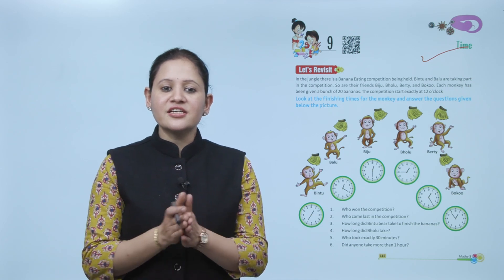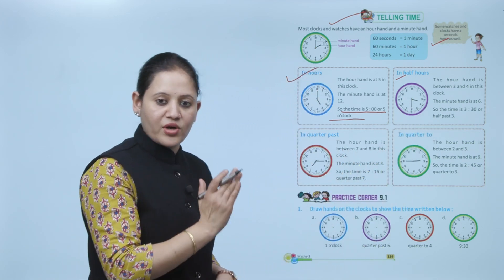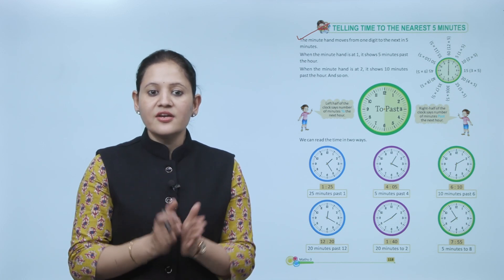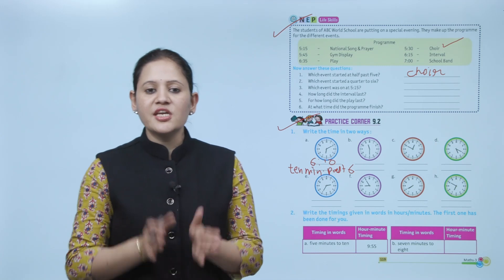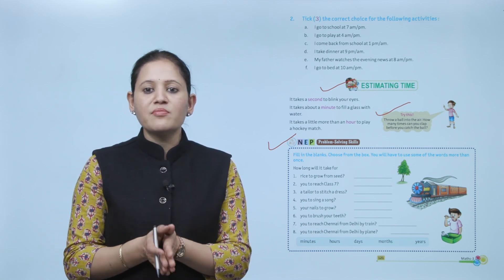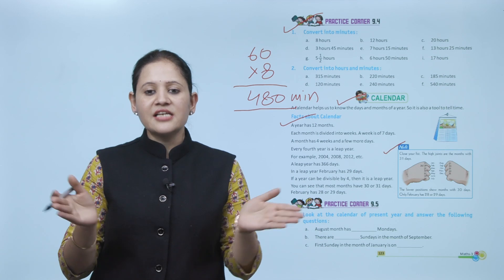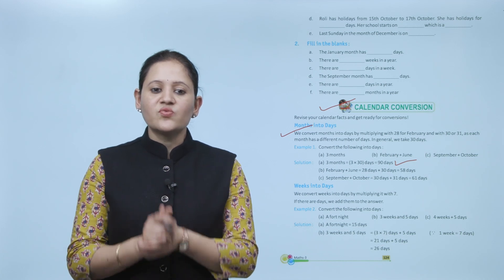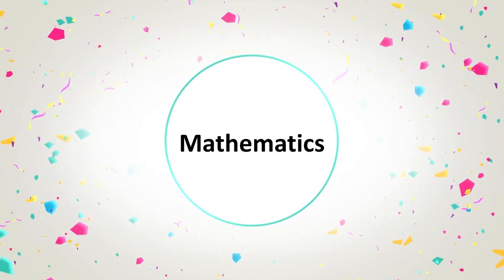Ch 9 | Maths | Class 3 | Time | For children